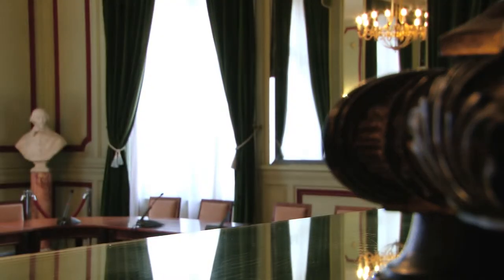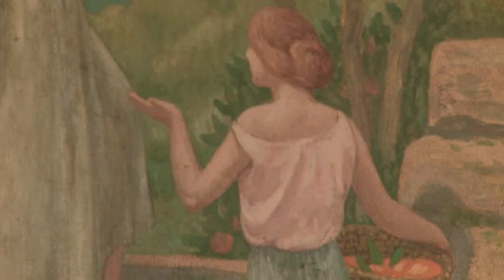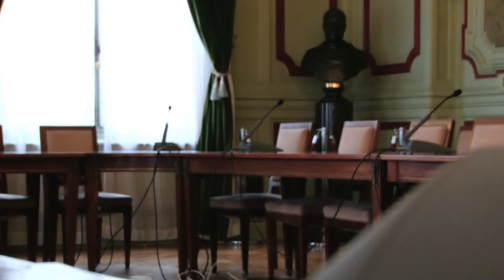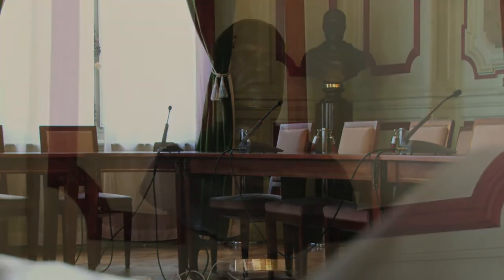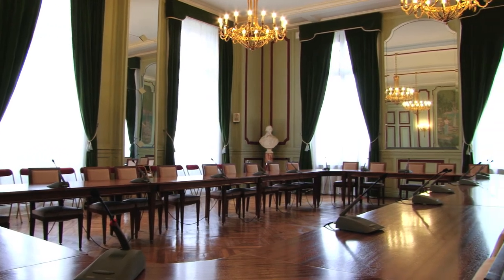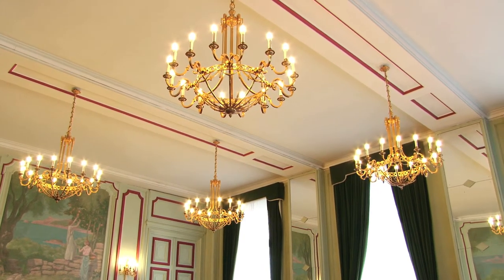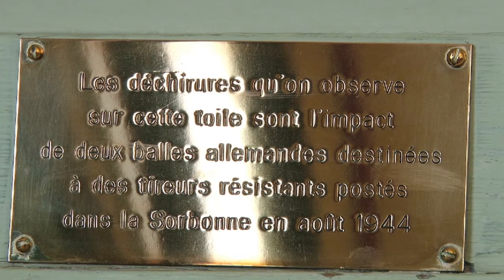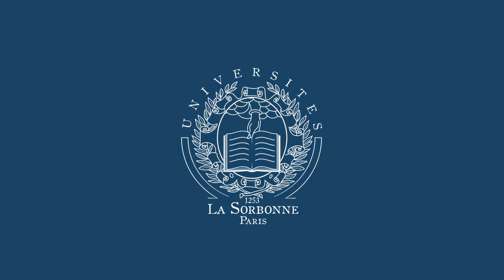The Salle des Commissions in the Sorbonne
Since the 13th century, the name Sorbonne has conjured up for the whole world the image of one of the most prestigious centres of intelligence and culture, of science and of the arts, of an age-old knowledge that spans the centuries and one that resounds to this day with the promise of excellence. Eight centuries after its foundation, the Sorbonne has become the symbol of all French universities and academies. With this video, explore the Salle des Commissions, in the Sorbonne.